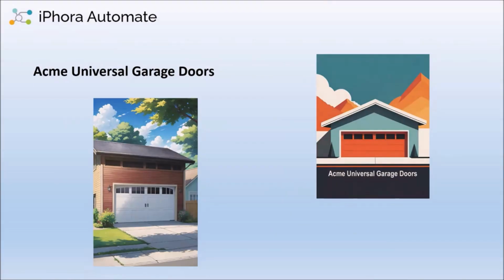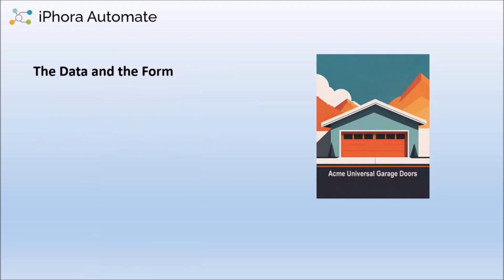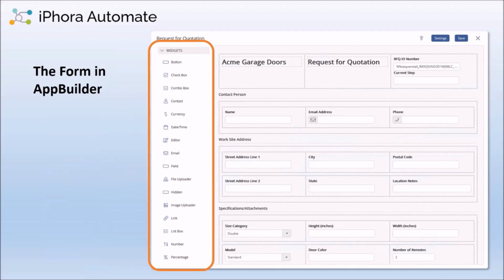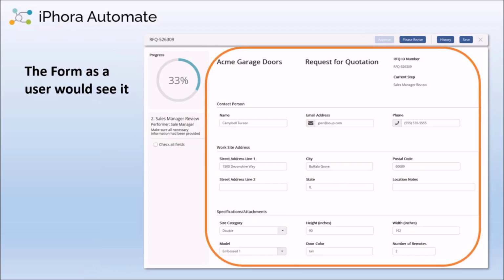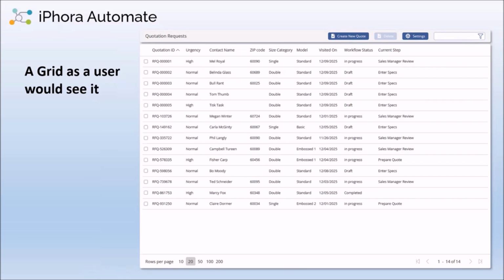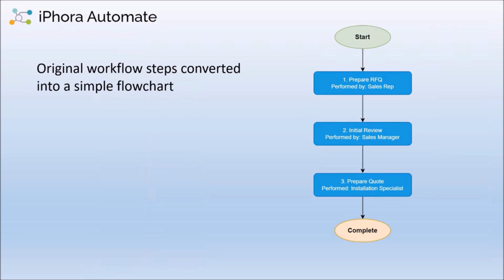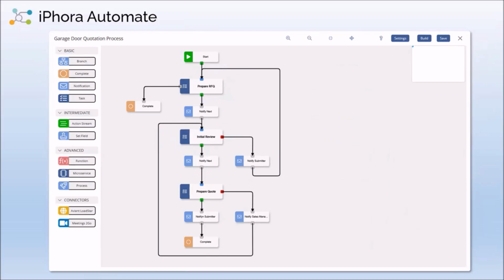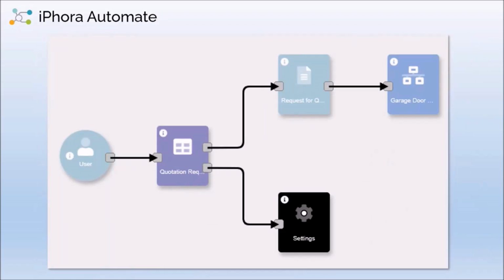It's All About the Process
Robert Burton continues his series on the basics of workflow.  Learn how to define your process as a series of steps using a flow diagram and translate that into a workflow app that you can use to automate your process.